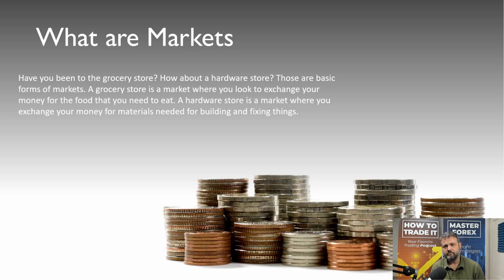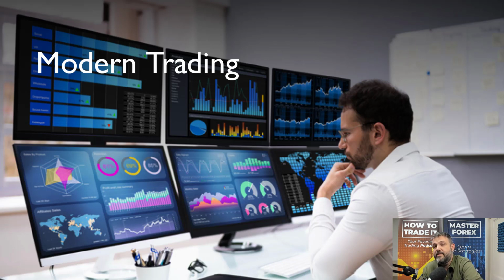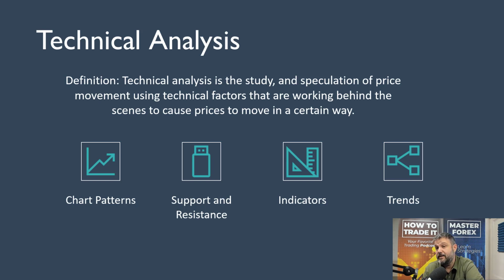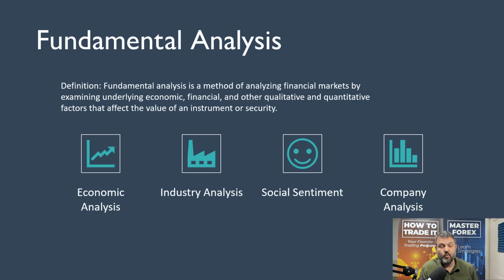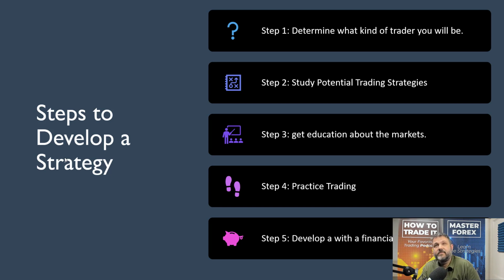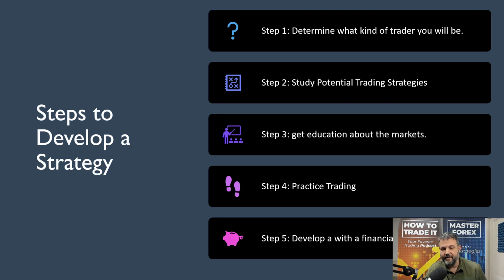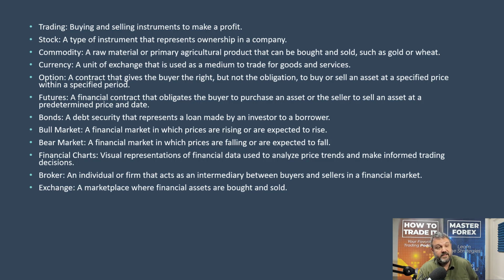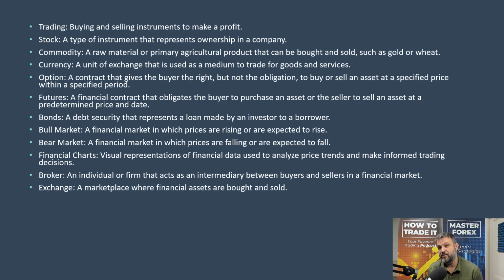What is Trading A Beginners Guide: Laying the Foundations for Success.